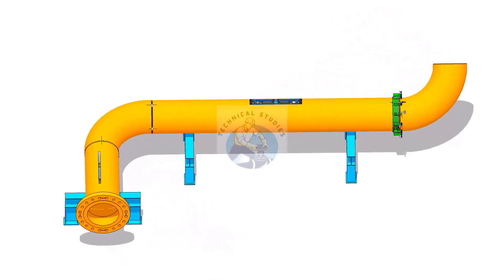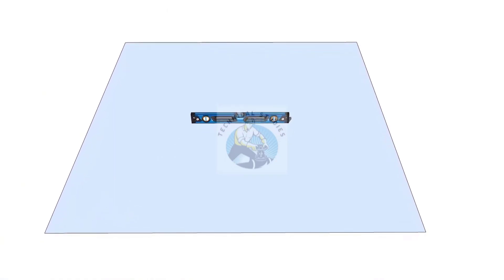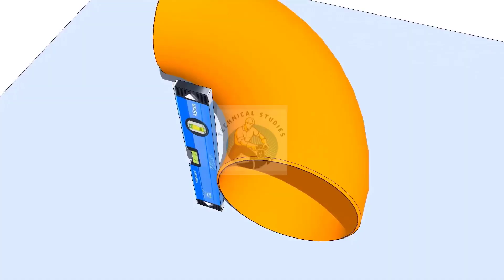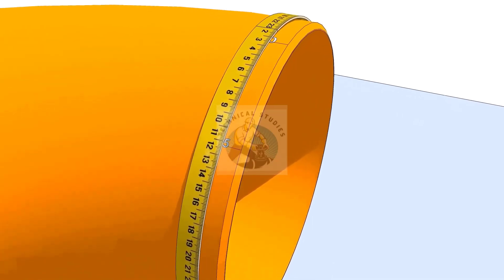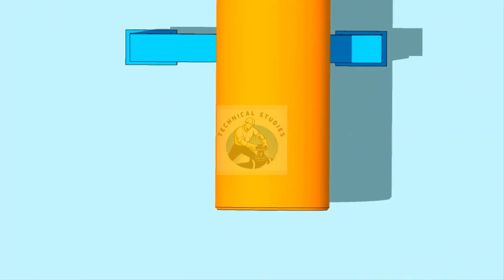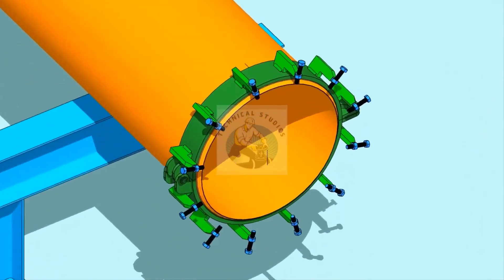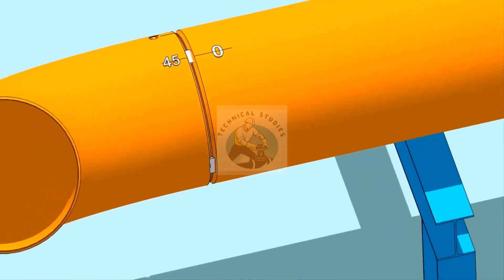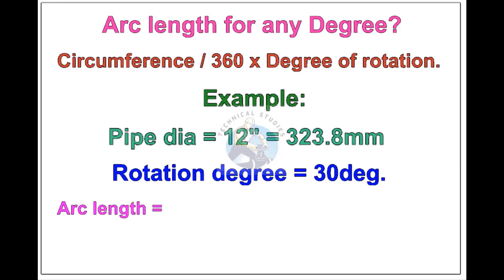How to Fit up a 90 Degree Elbow, Rotated to any degree.